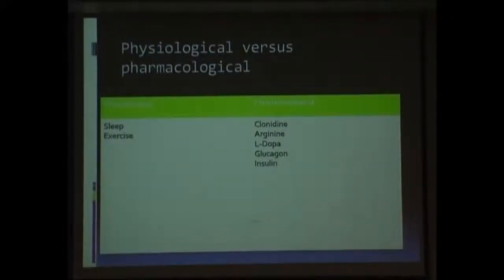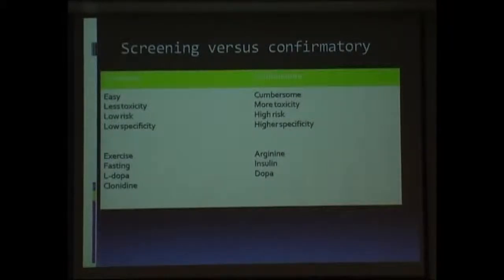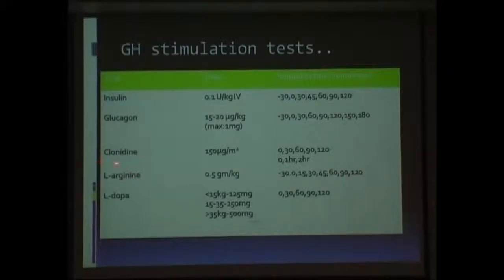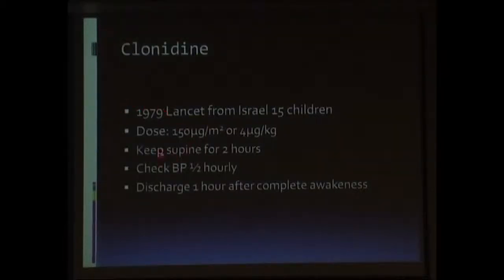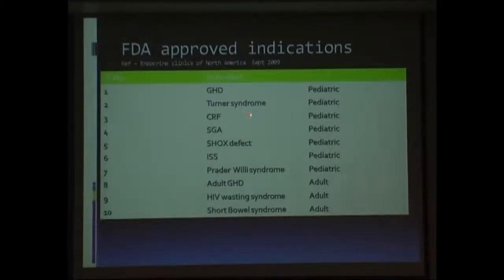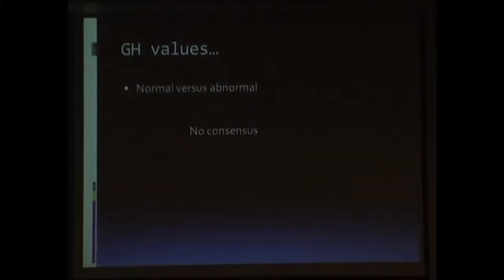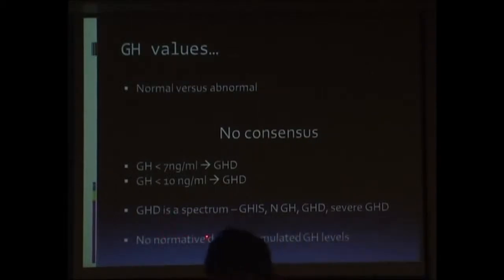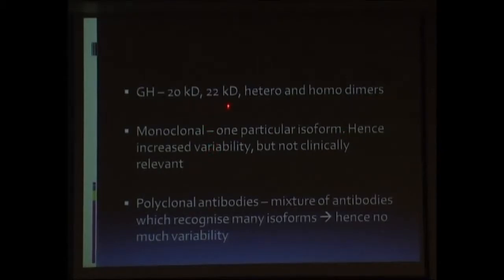Growth Disorders and Hormonal Response Dr Rahul Jahagirdar, MD Part II